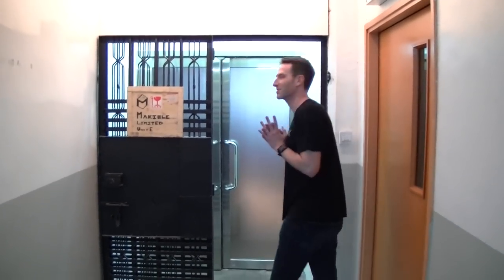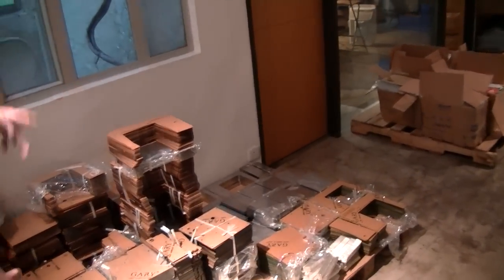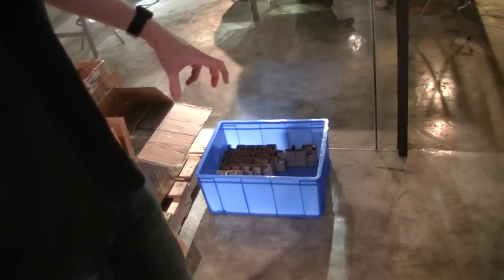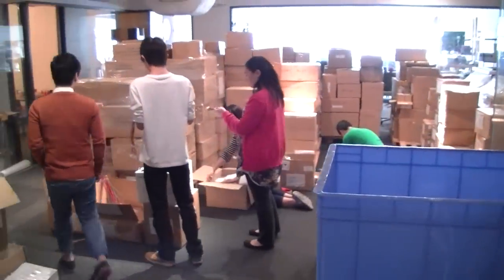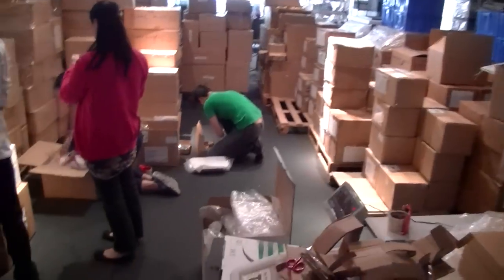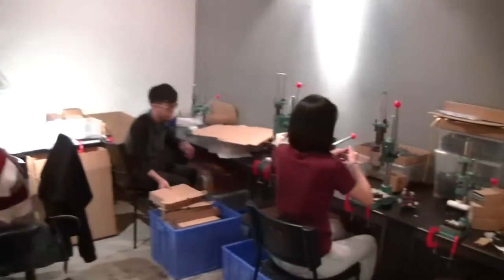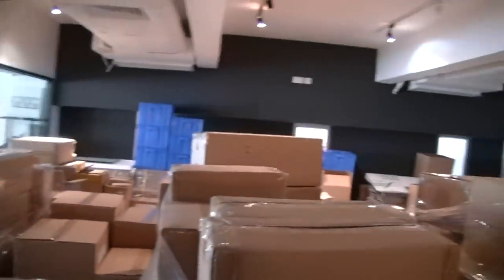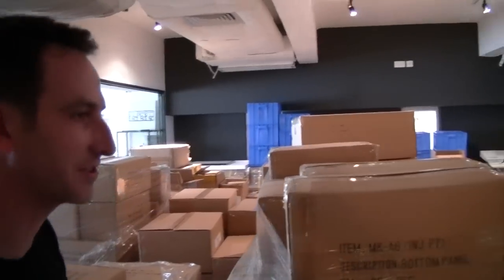MakiBox - Makilab production status walkthrough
Things are humming at the lab. After sorting out our processes over the last couple of weeks, we are staffing up to get caught up on the shipping schedule as soon as possible.